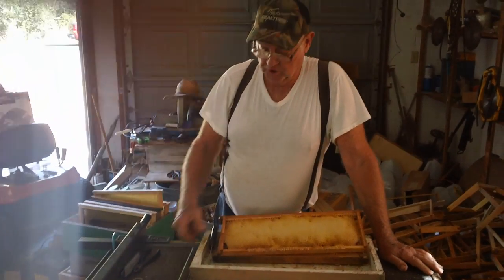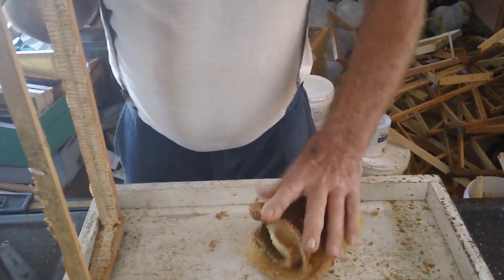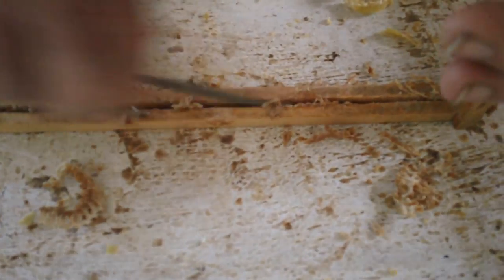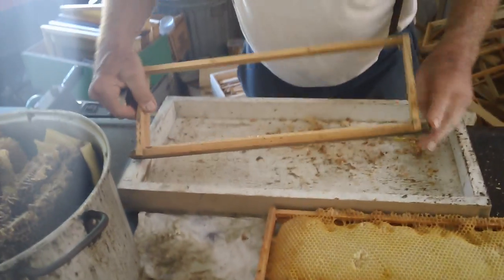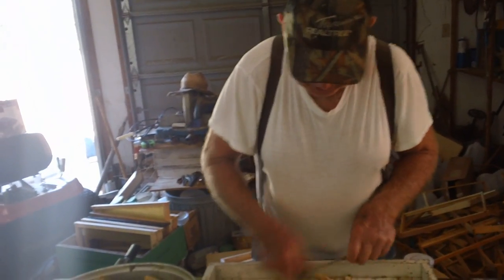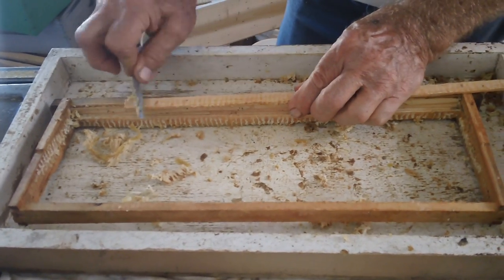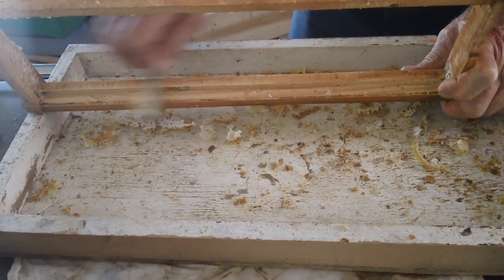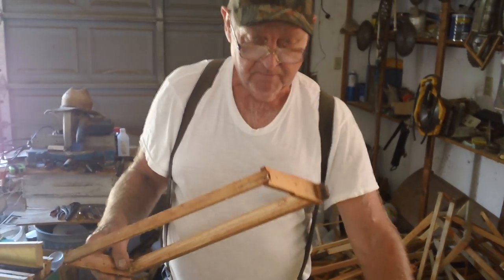Fat Bee Man - How to Clean Frames of Wax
Here I show you how to clean wax from your frames and save it. Also how to sterilize them. If you're enjoying these videos, click like button.
-Don